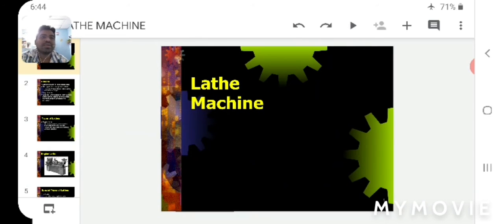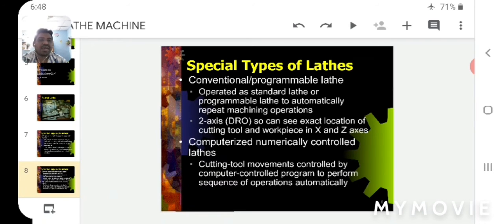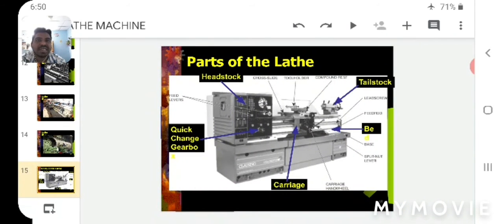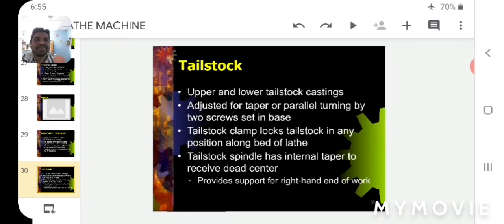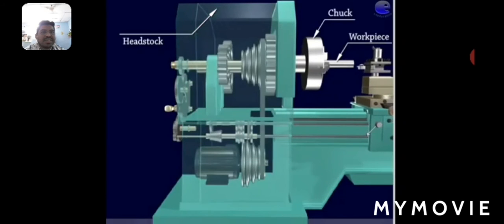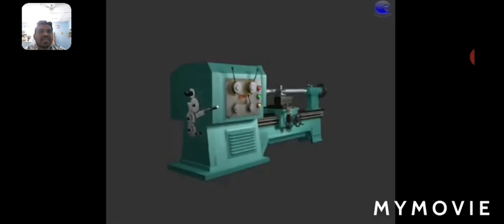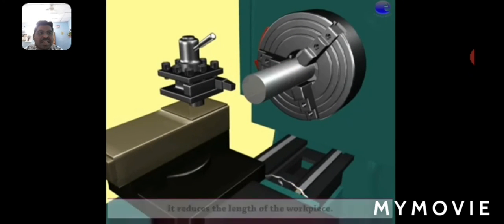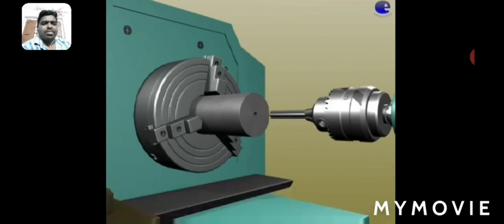LATHE MACHINE AND ITS OPERATIONS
LATHE